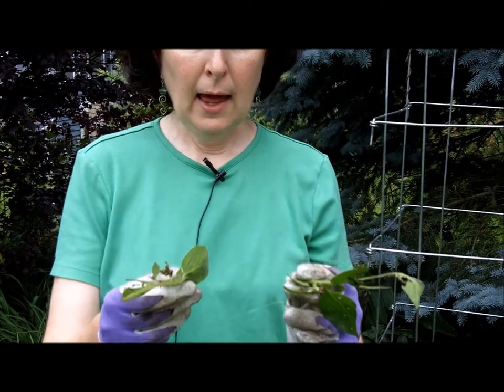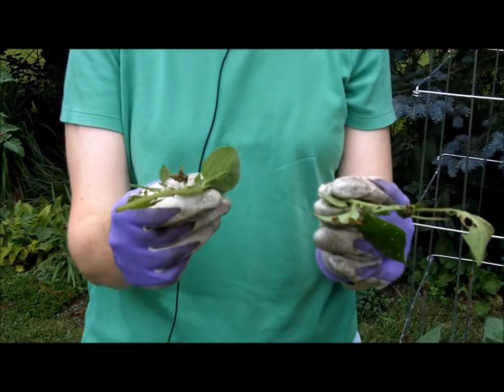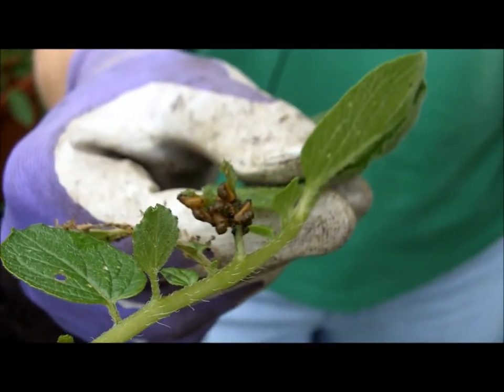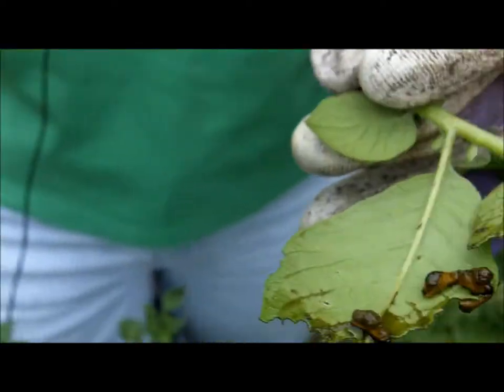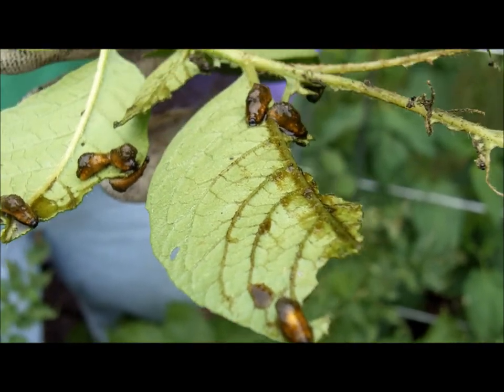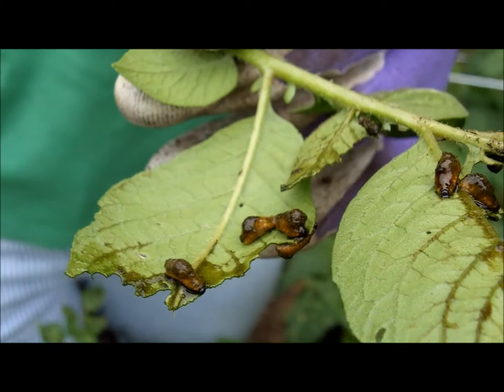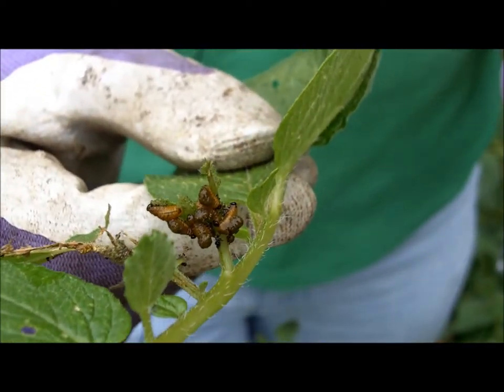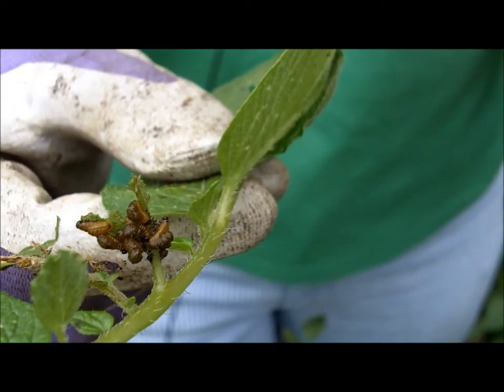How to Identify and Control Colorado Potato Beetles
Potato beetles, up close and disgusting! Learn how to recognize them and how to get rid of them. Mary from Gardener's Supply shares tips on beetle identification and control.